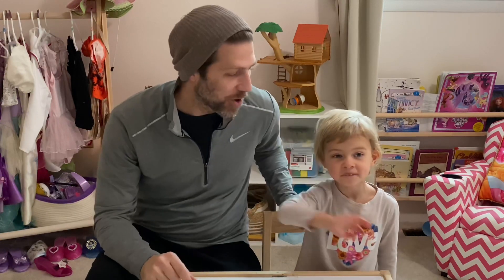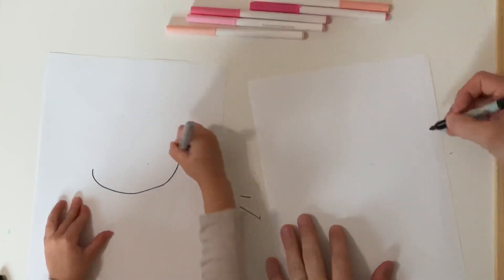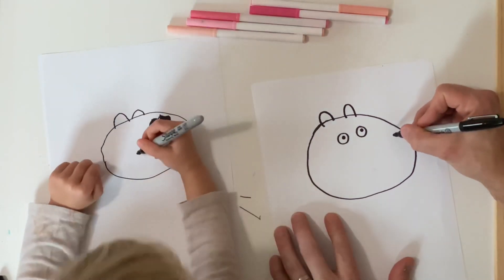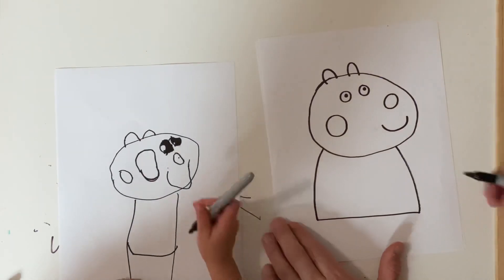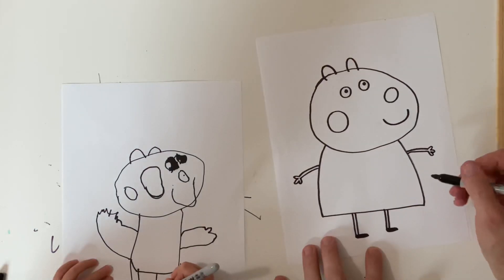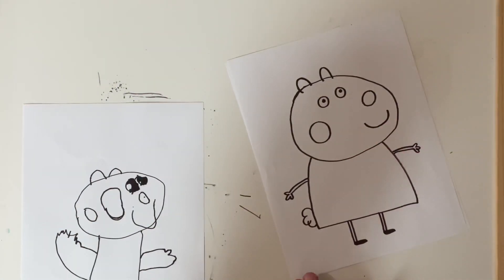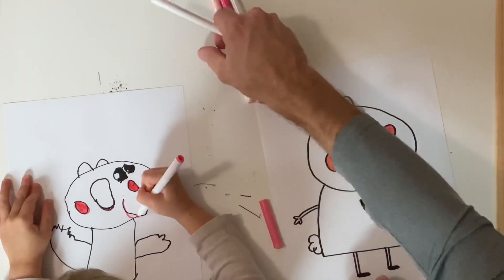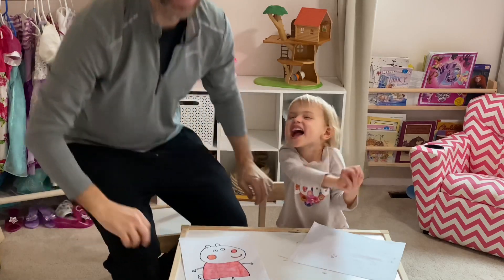How To Draw Suzy Sheep From Peppa Pig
Hi Everyone! Happy New Year! We are happy to be back and to be drawing this simple picture of Suzy Sheep from Peppa Pig! Hope you have fun and feel free to personalize this any way you choose! We love drawing characters from Peppa Pig and Suzy Sheep is one of our favorites.

Welcome to Tuneberry! We love to draw and create using our imaginations!